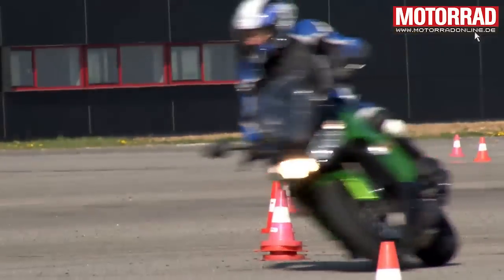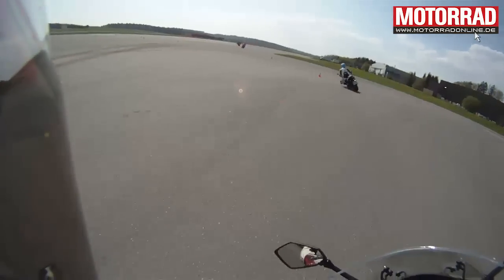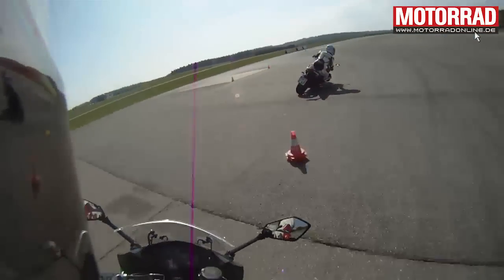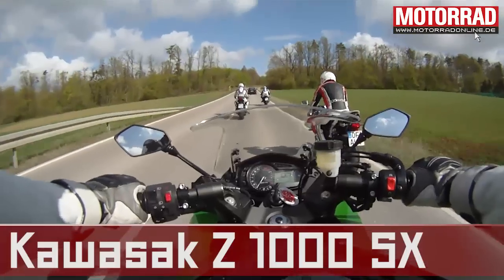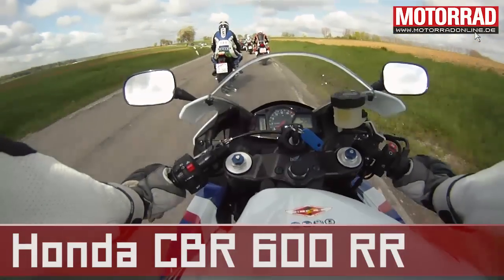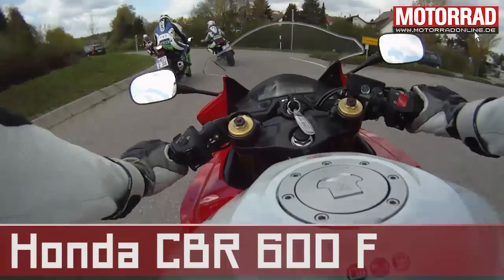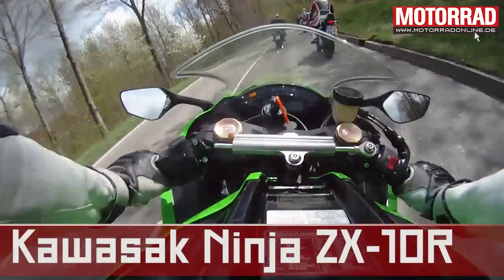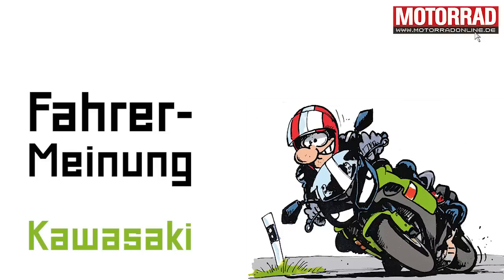Vergleichstest: Sportler gegen Sporttourer 2011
Die Fahrermeinung zum Vergleichstest: Sportler gegen Sporttourer - Honda CBR 600 RR und Kawasaki Ninja ZX-10R gegen Honda CBR 600 F und Kawasaki Z 1000 SX. Die Qual der Wahl.